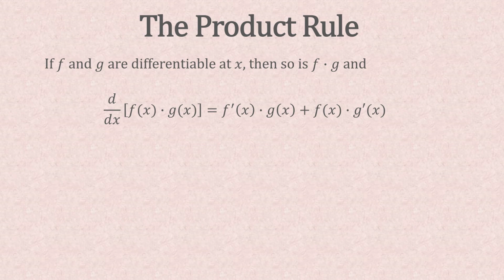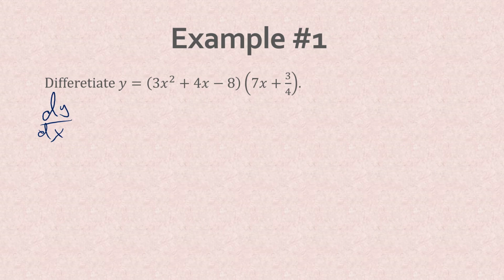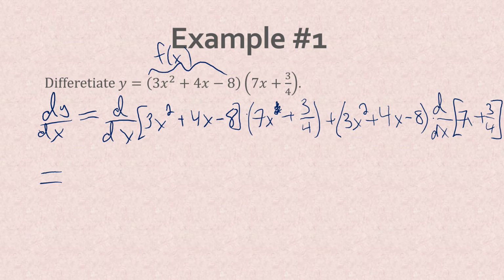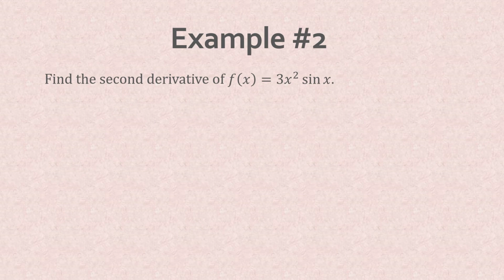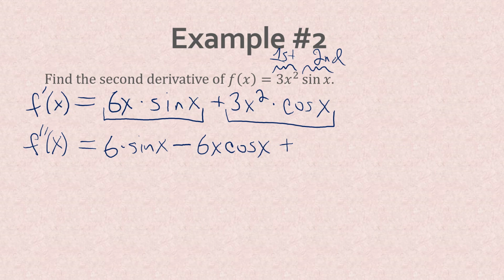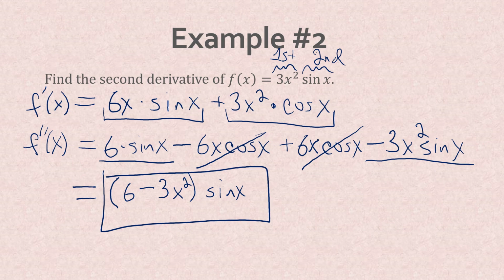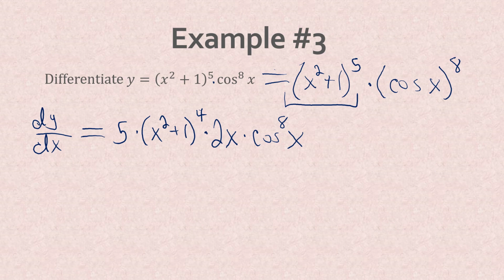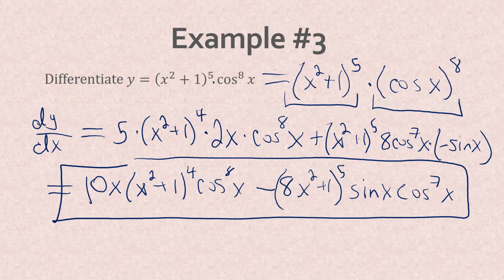The Product Rule for Differentiation